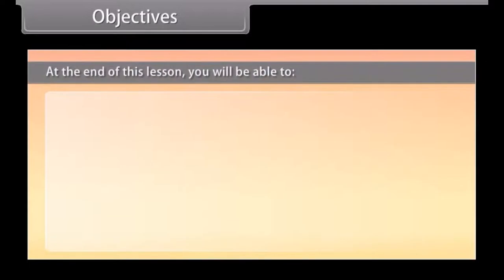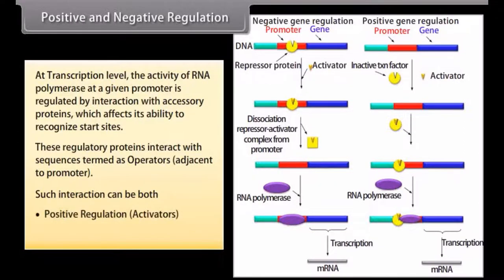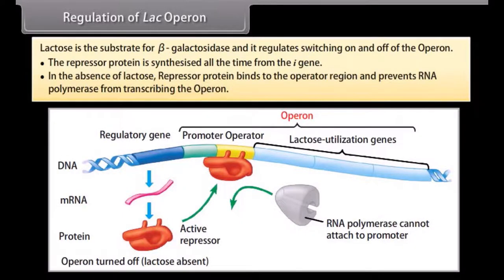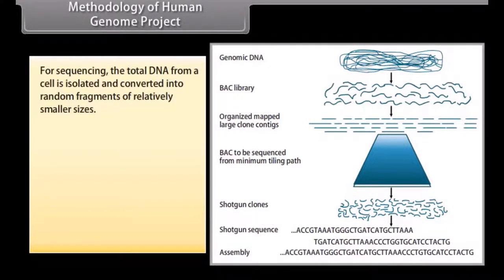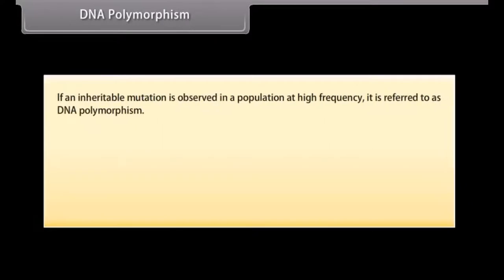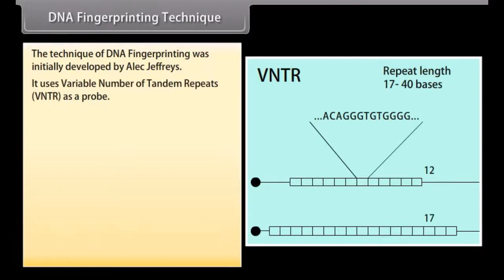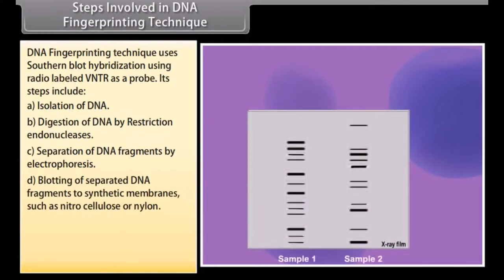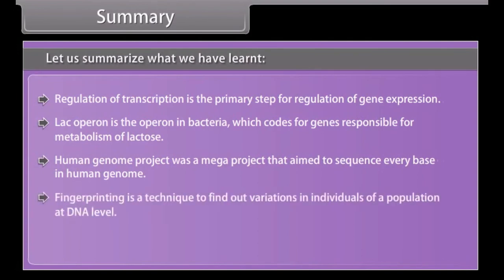CBSE Class12|| Biology || Molecular basis of Inheritance || Part-III || Animation || in English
CBSE Class 12 || Biology || Molecular basis of Inheritance || Part-III || Animation || in English @digitalguruji3147

class 12 molecular basis of inheritance
class 12 molecular basis of inheritance one shot
class 12 molecular basis of inheritance ncert
class 12 molecular basis of inheritance notes
class 12 biology molecular basis of inheritance
class 12 biology molecular basis of inheritance one shot
class 12 biology molecular basis of inheritance notes
class 12 biology molecular basis of inheritance explanation
molecular basis of inheritance class 12 ncert explanation
molecular basis of inheritance class 12 full chapter explanation
molecular basis of inheritance class 12 easy explanation
molecular basis of inheritance class 12 explanation
molecular basis of inheritance class 12 textbook explanation
molecular basis of inheritance class 12 explanation in english
molecular basis of inheritance class 12 ncert explanation in english
molecular basis of inheritance class 12 best explanation
molecular basis of inheritance class 12 full explanation
class 12 biology molecular basis of inheritance in english
molecular basis of inheritance class 12 in english neet
molecular basis of inheritance class 12 ncert in english
molecular basis of inheritance class 12 one shot neet in english
class 12 molecular basis of inheritance animation
molecular basis of inheritance class 12 3d animation
molecular basis of inheritance class 12 one shot 3d animation
class 12 biology molecular basis of inheritance animation